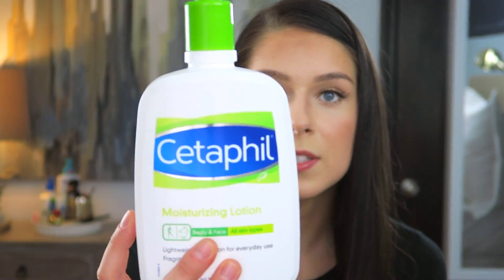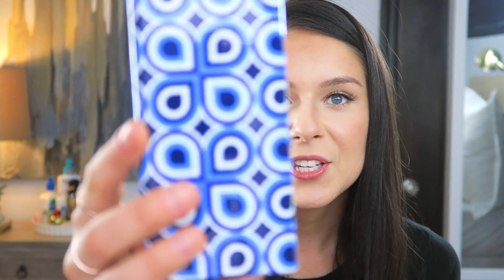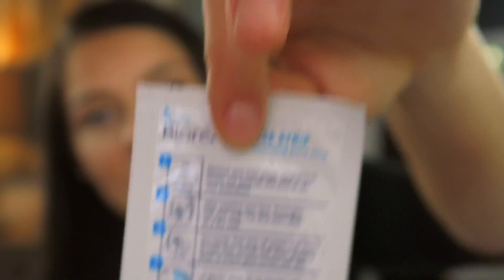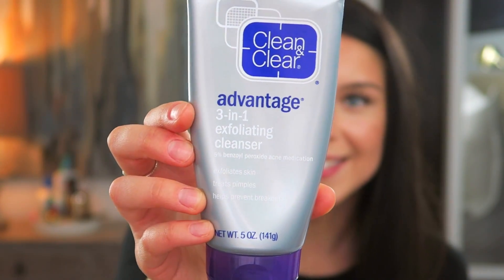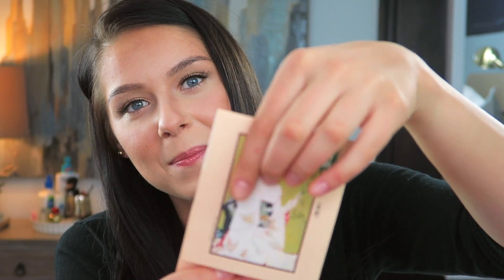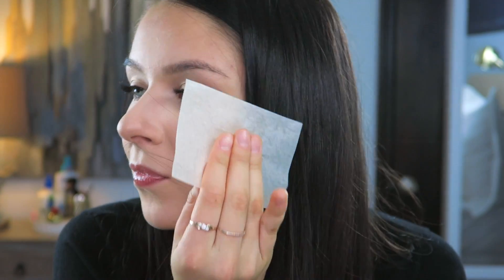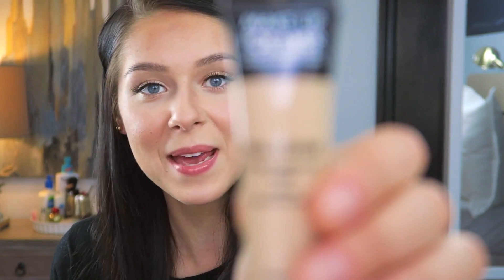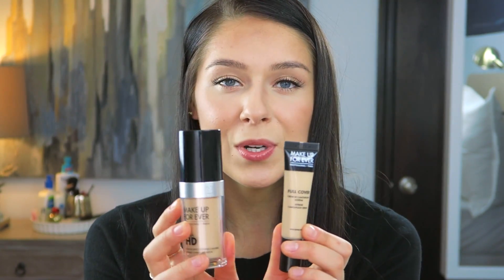Best Beauty Products For Oily Skin: Cetaphil, Biore + More!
PRODUCTS MENTIONED:
3. Clean & Clear Advantage Scrub
5. Make Up For Ever Foundation
6. Make Up For Ever Concealer